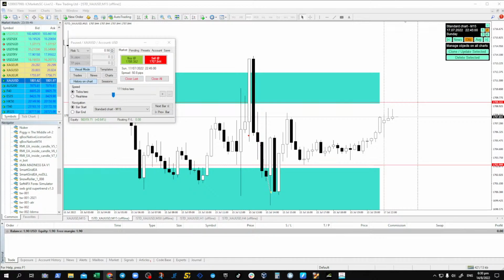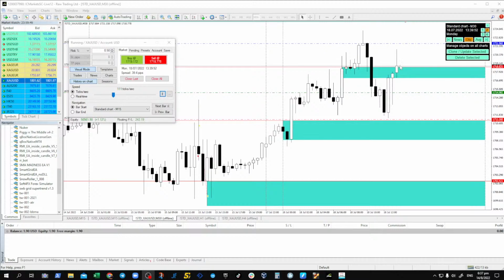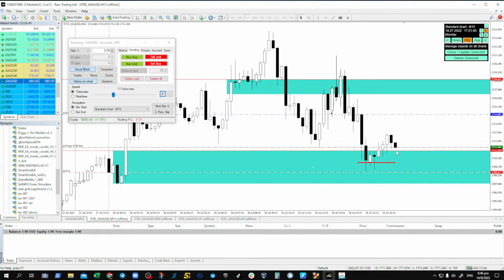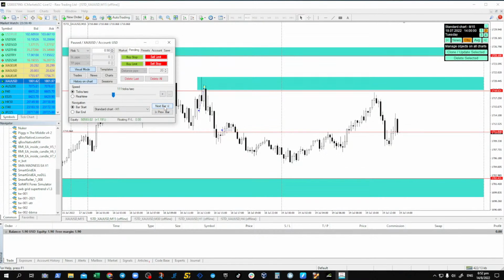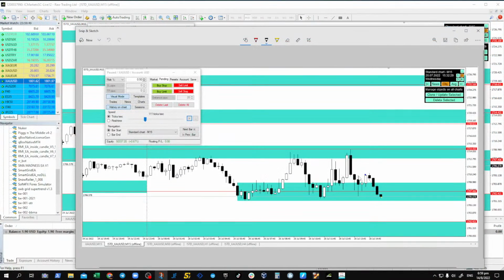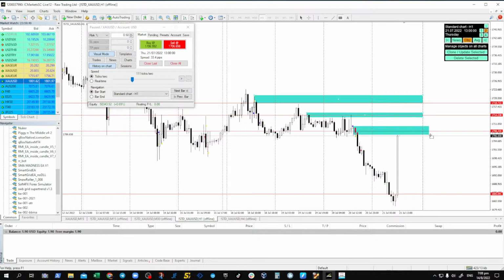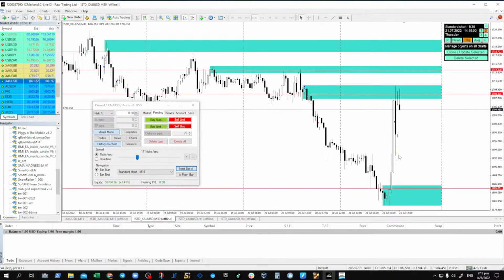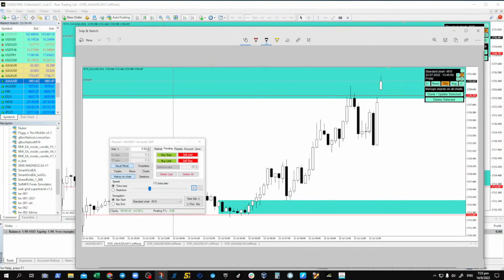Weekend Backtest: XAUUSD:July 2022:Week 4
18-22 July 2022